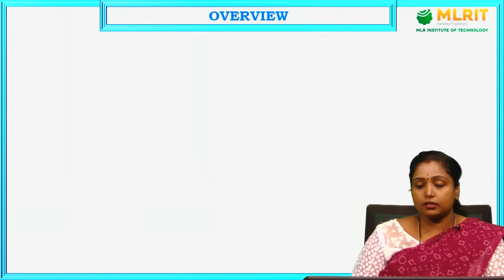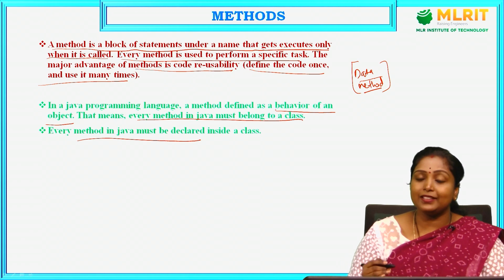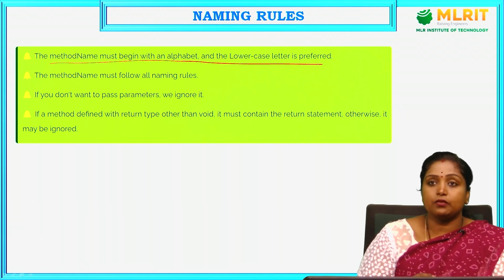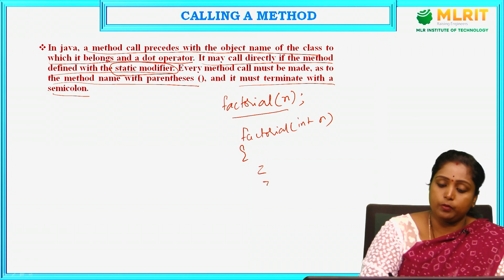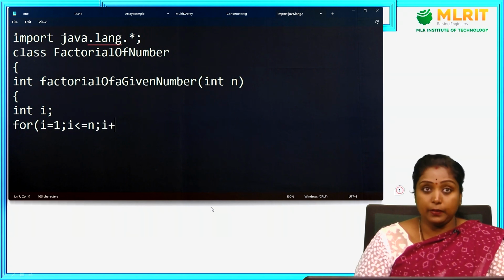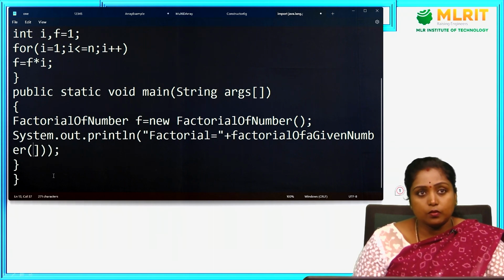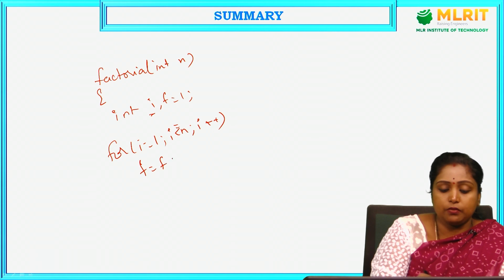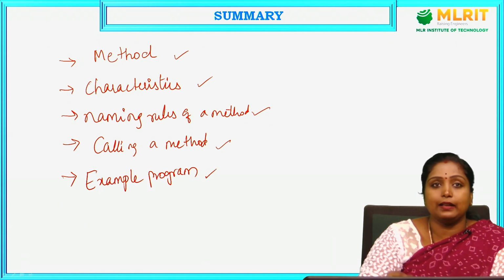LEC07| Object Oriented Programming Using Java | Methods in Java by Mrs. S. Navya